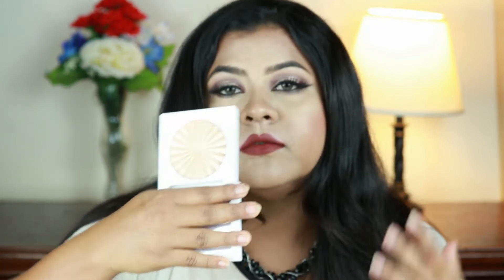OFRA Cosmetics Rodeo Drive Highlighter 100% Honest Review | Drugstore Dupe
Hi Loves, this is a review video of the brand new OFRA Cosmetics highlighter in Rodeo Drive. I have also shared a perfect drugstore dupe of this highlighter.

Product Mentioned:
OFRA Cosmetics Highlighter (Rodeo Drive)